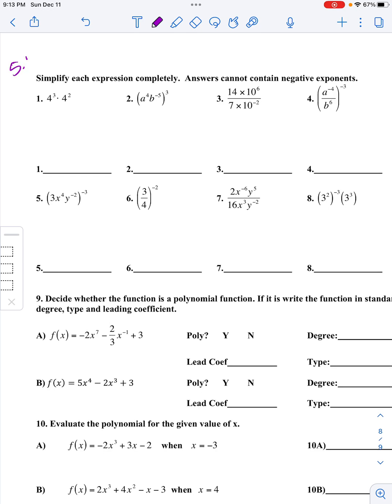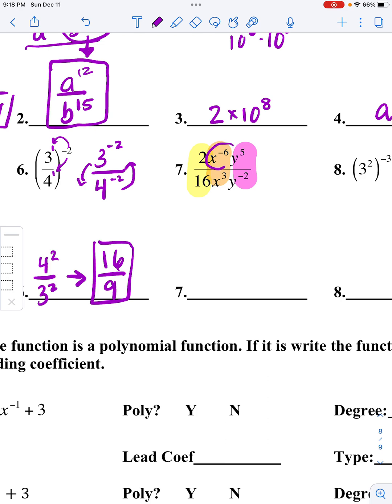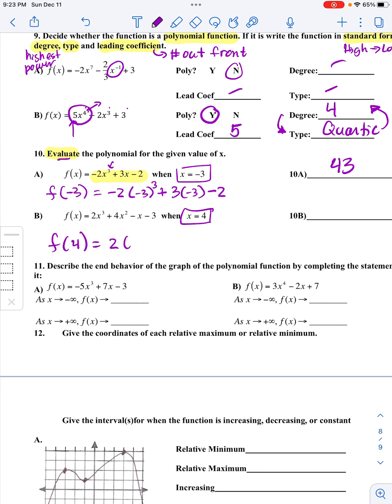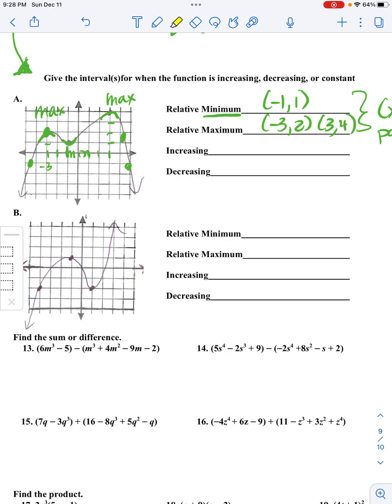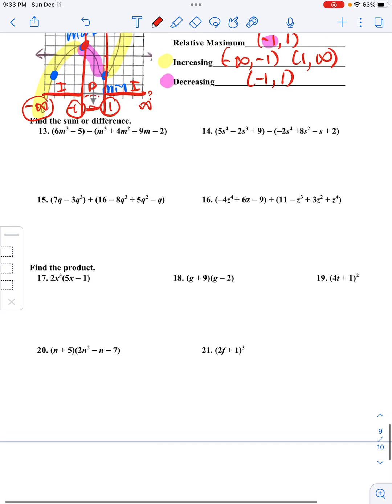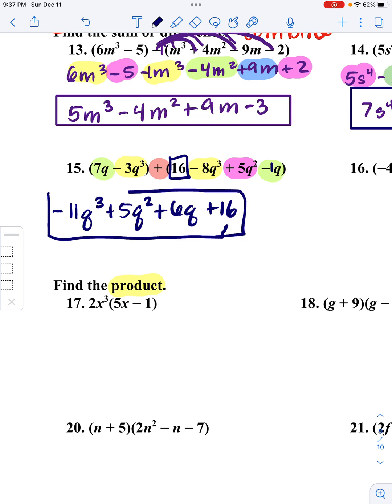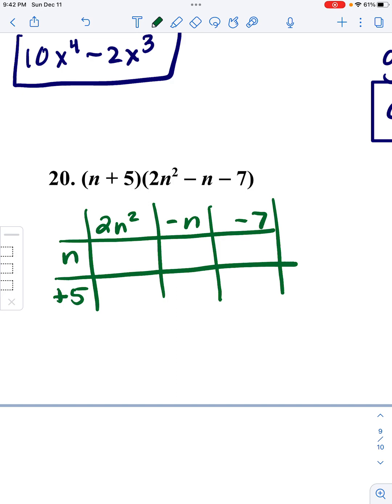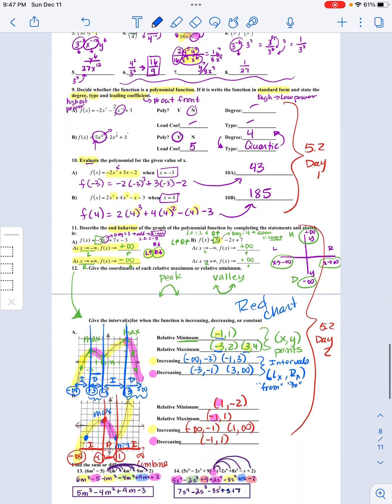5.1-5.3 Review Video